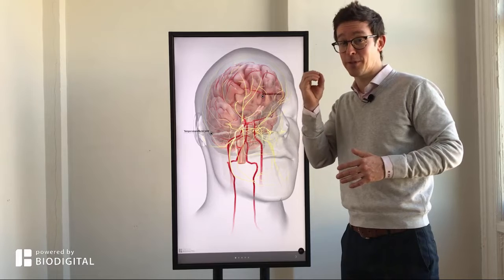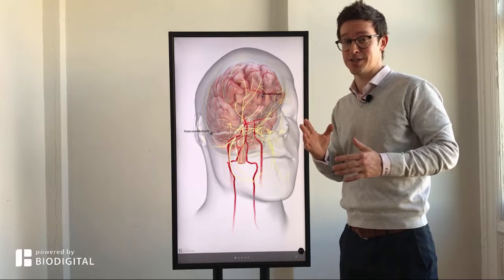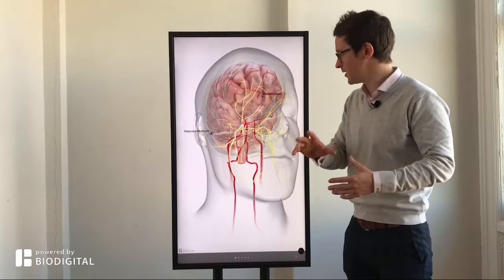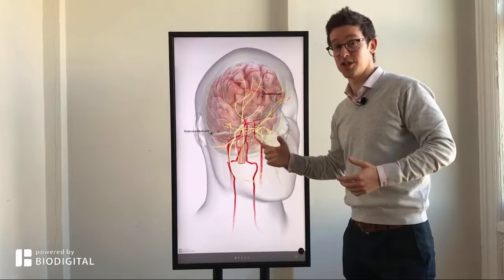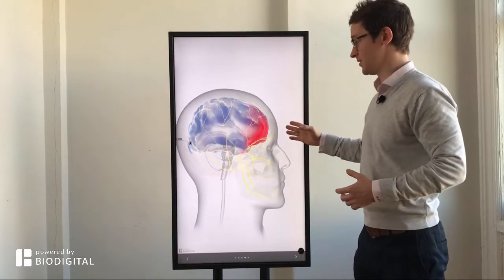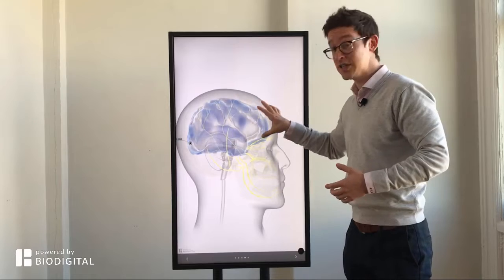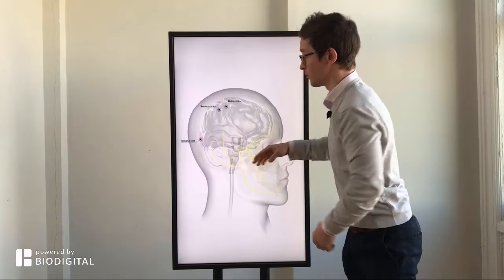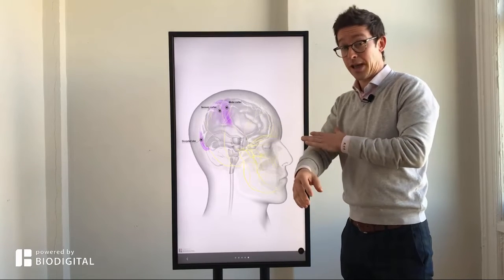What is a Migraine?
Dr. Tom Talks: What is a Migraine? Learn in 60 seconds or less. Click here to interact with the 3D content yourself! What condition do you want to learn next?